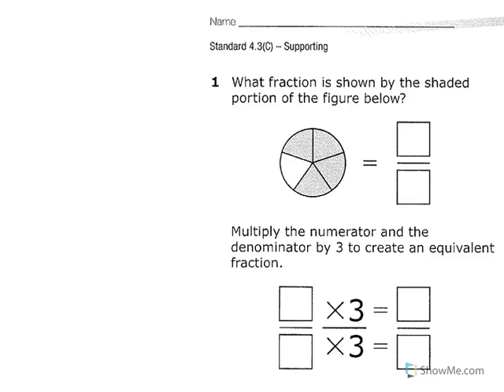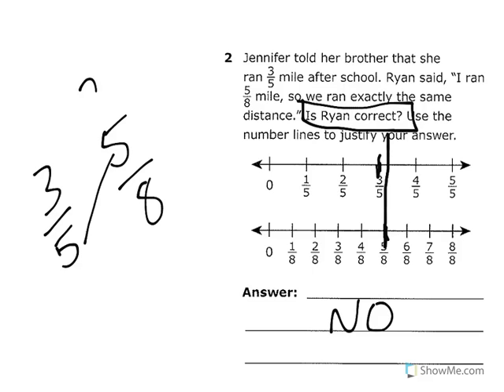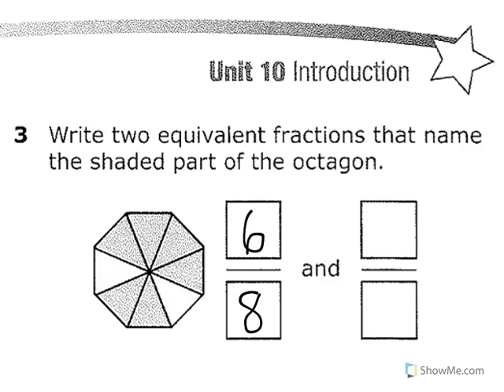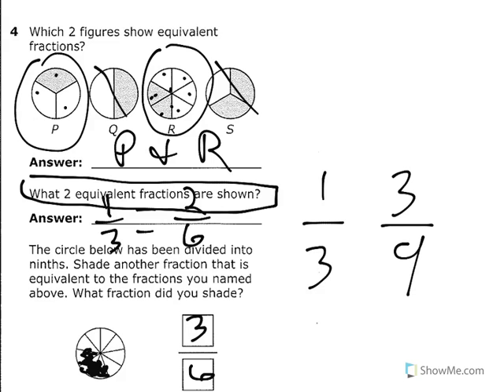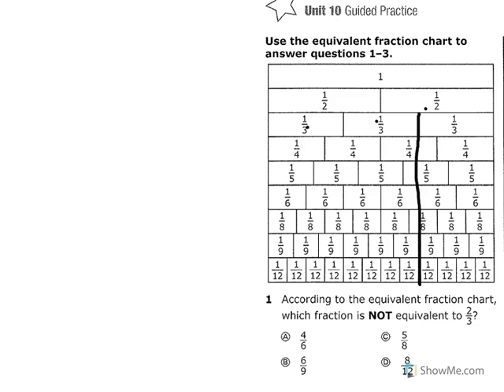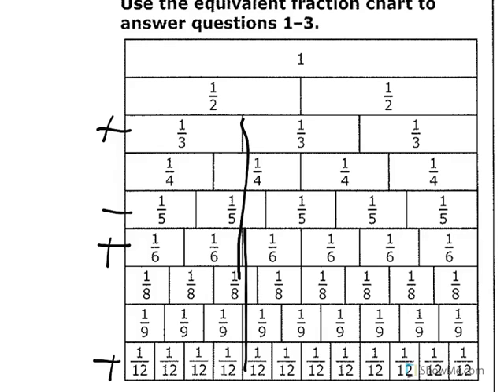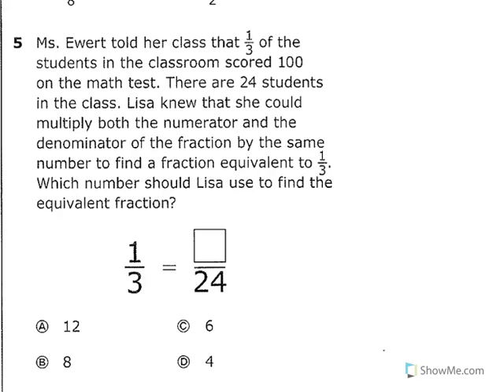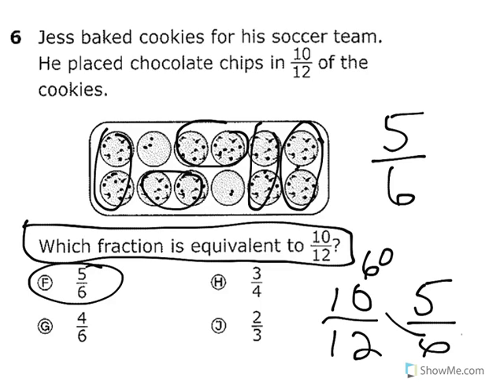Unit 10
Description